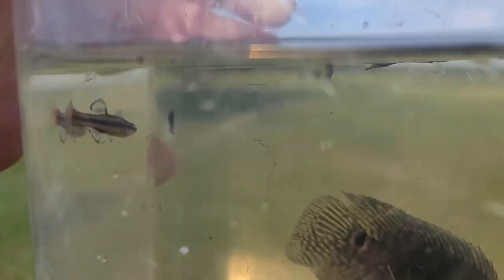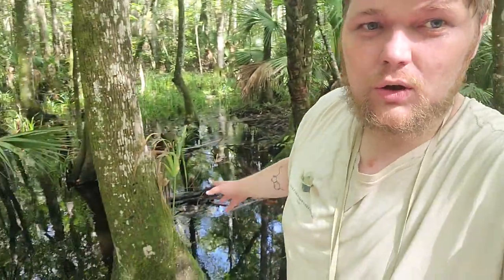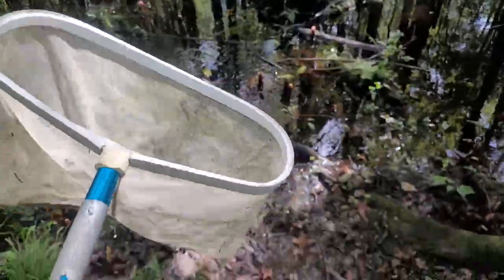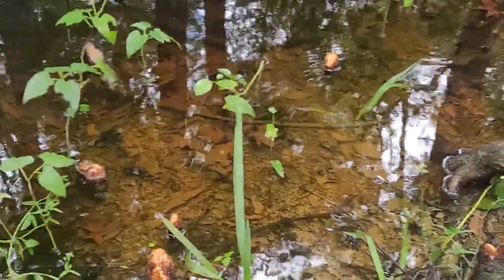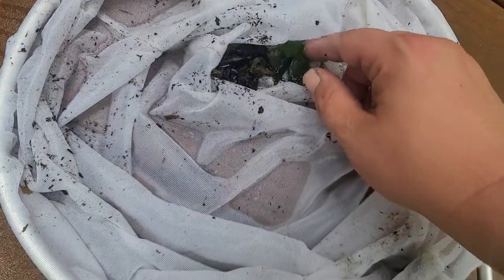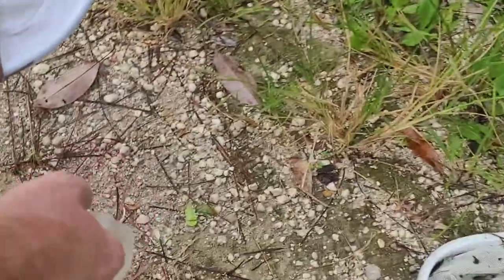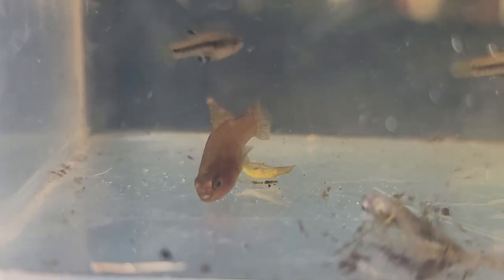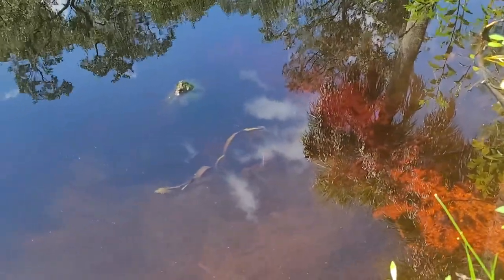Collecting Fish in Florida’s Blackwaters: Wild Native Nano Fish & Invasive Aquarium Cichlids.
MY FAVORITE ONLINE SHRIMP DEALERS

ALEX10 - Use it UNLIMITED times for a 10% off discount on ANY item or Creature in the store, also it helpd represent us as a  channel, earn the prize pool more money.
The Best Prices & Links to:
10 Gifts & Gadgets Under $10

20 Filter Media Bags For Only 9.99 killer Deal!

2 bags of the best shrimp and snail food out there!

(OVER 10. OOOPS!)

LINKS TO STUFF I LOVE USING!